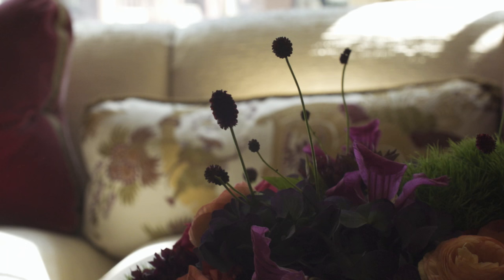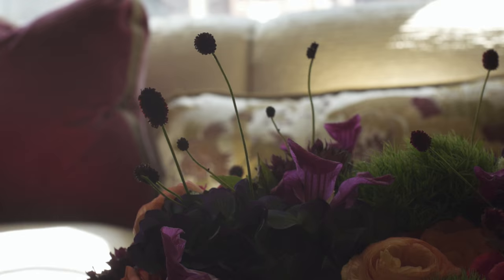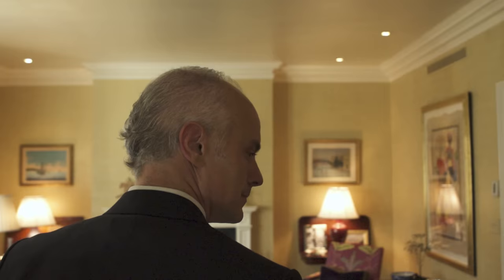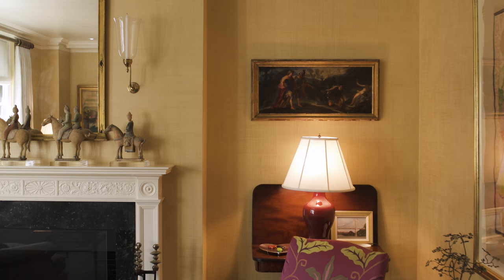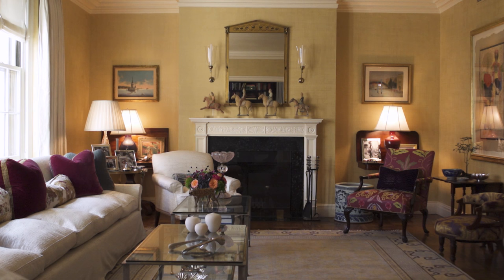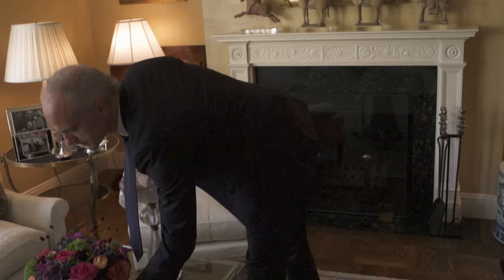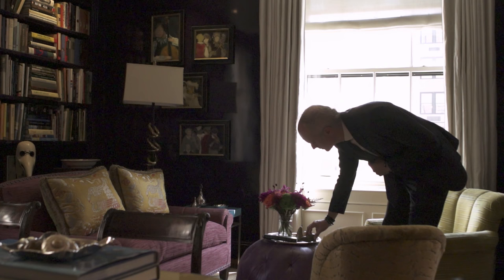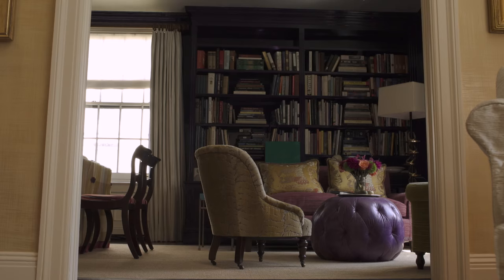How to Mix Classic Art with Contemporary Design | Christie's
Interior designer Phillip Thomas has spent his life ‘travelling the world, looking at beautiful things’. Here, he discusses what he’s learned about mixing old and new, and why a home should always reflect the personality of its owner

‘People often get nervous about incorporating classic pieces into contemporary settings,’ says interior designer Phillip Thomas. ‘But there doesn’t have to be a disconnect between a contemporary interior and a classic piece of art or furniture. You just have to give it a whole new energy and meaning within that contemporary space.’

The founder and principal of Phillip Thomas Inc, which has completed projects at many of the top buildings in New York City — including 15 Central Park West, River House, and One Madison — maintains that beautiful materials and meticulous attention to detail are essential to creating a successful design.

Thomas, who spent his formative years living in New York City and South America, recognised his passion for interior design at an early age. ‘Collecting is a passion of mine,’ he reveals. ‘I spent my childhood… looking at beautiful objects at auction, in shops and in other people’s homes. Art is very important to making a space come alive. The way that art is installed should give life to [it].’

Far from being nervous, he suggests, clients should embrace the potential for classic art and furniture to bring something new to a contemporary setting. ‘A piece of classic art, properly set and displayed within a contemporary space, can truly ignite the imagination. I love juxtaposing a contemporary piece of art with a classic piece, as there is a trajectory that art has taken... Classic pieces are part of that history and need to be appreciated and understood.’